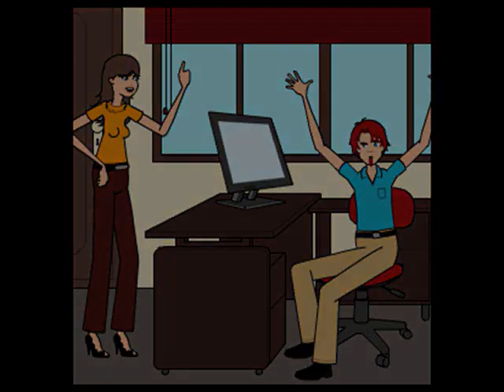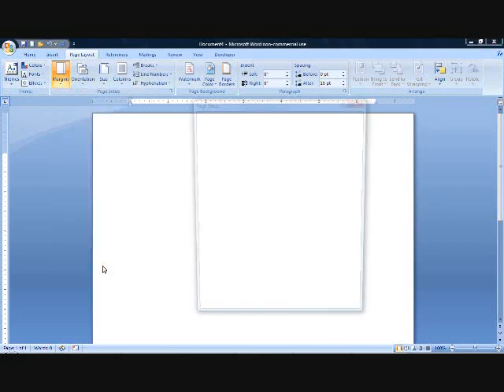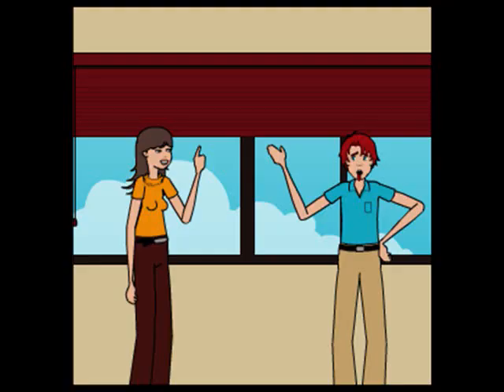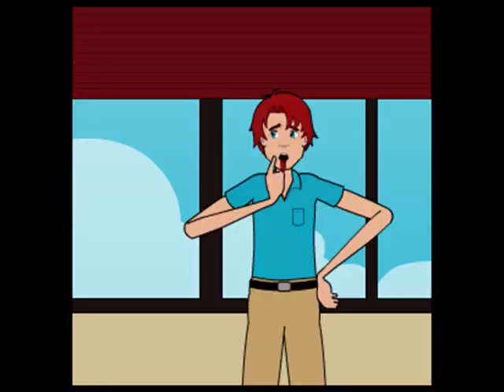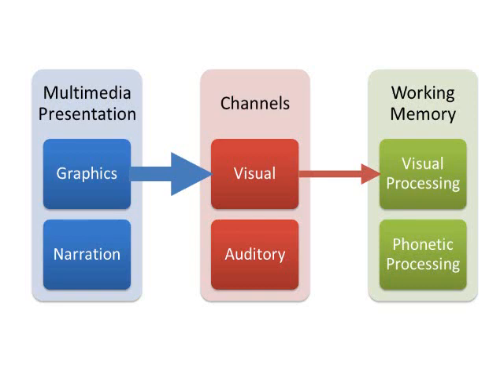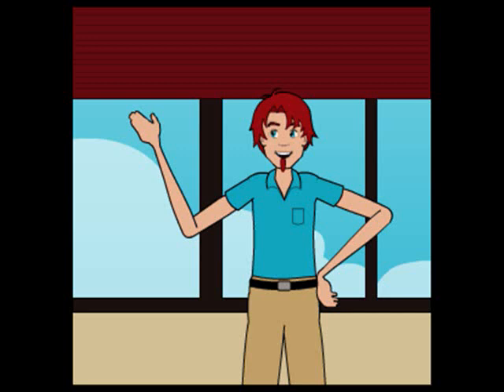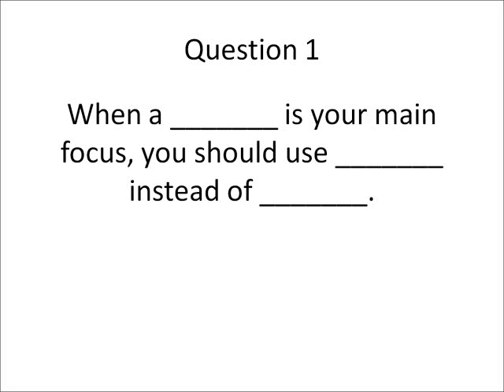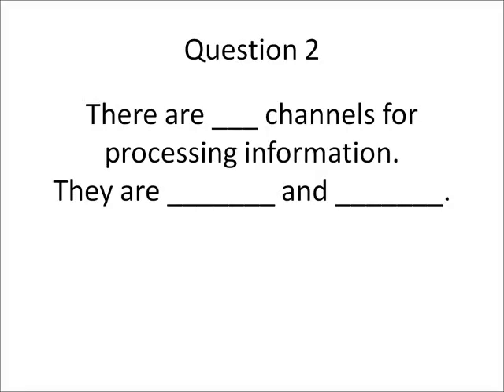Modality Principle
In this video, Janet and Doug explain Ruth Clark's modality principle. After watching, viewers should know when and how to apply the modality principle to multimedia instruction and why it works (the psychological reasoning behind the principle).